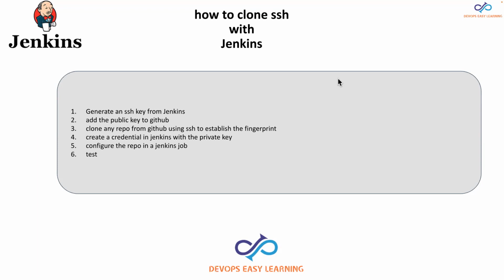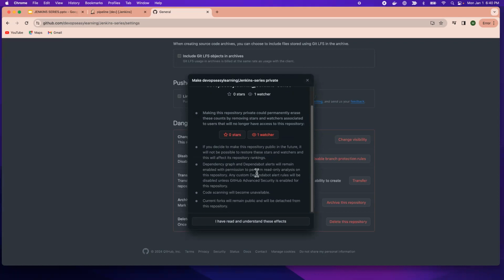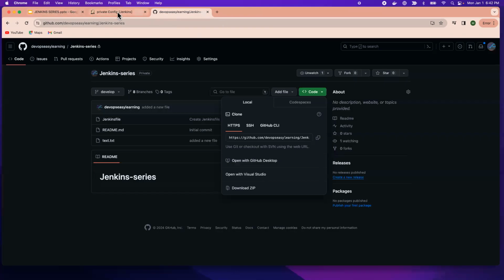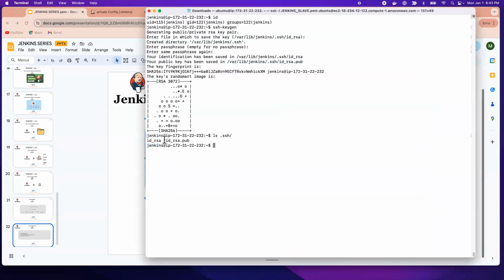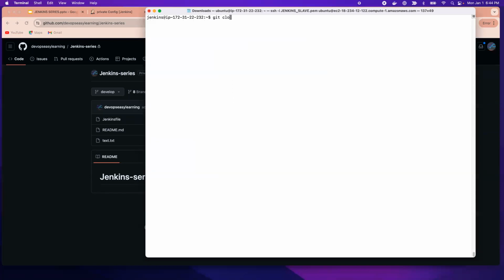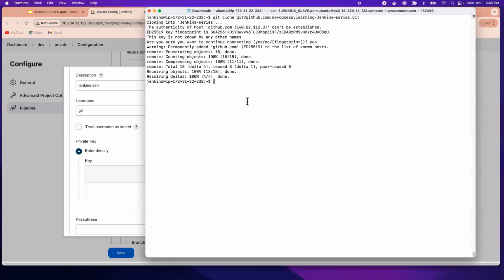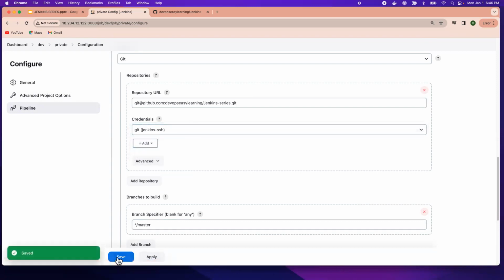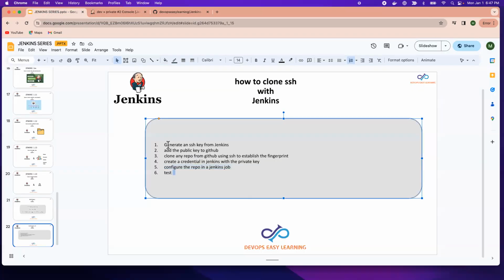How to clone ssh with Jenkins | Jenkins for Beginners | Introduction to Jenkins